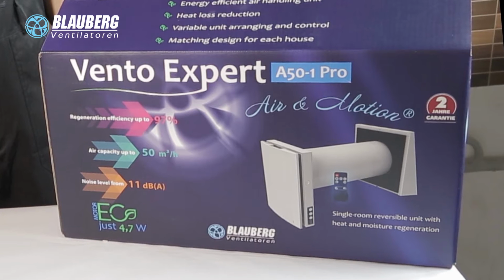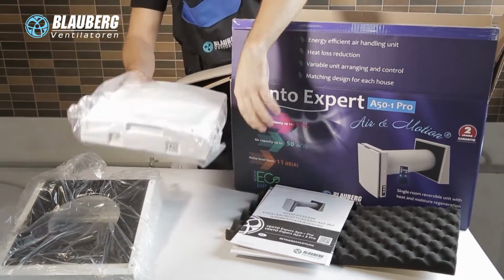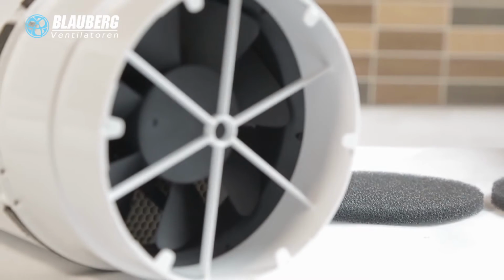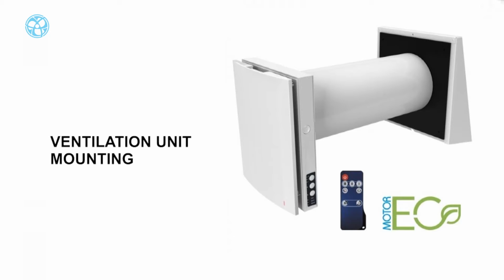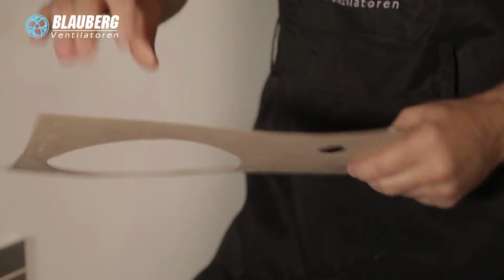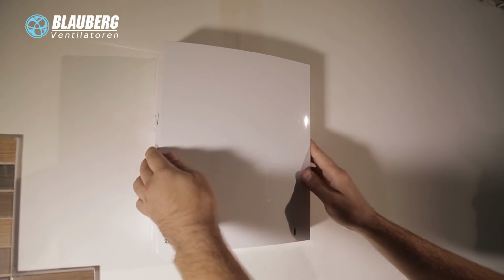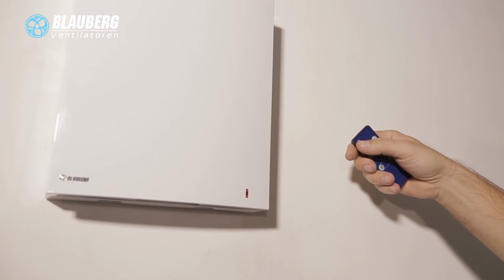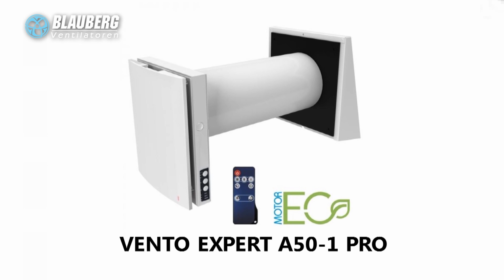Blauberg Vento Expert A50 1 S Pro inst eng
ENERGY RECOVERY SINGLE-ROOM UNIT

AIR CAPACITY – UP TO 50 M3/H
HEAT RECOVERY EFFICIENCY – UP TO 97%

Arrangement of efficient energy-saving supply and exhaust single-room ventilation in flats, houses, cottages,
social and commercial premises.

Reducing heat losses caused by ventilation due to heat recovery.

Humidity balance and regulated air exchange create individually controlled microclimate.

Coordinated network based on several integrated single-room ventilation units with central control.